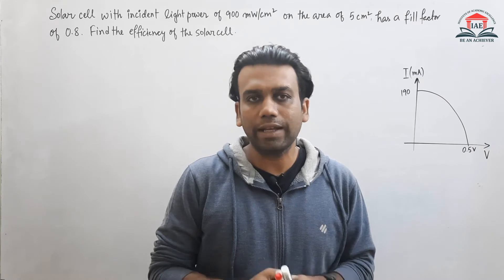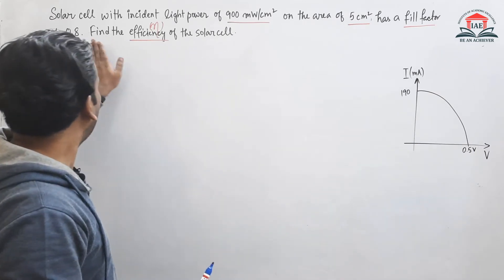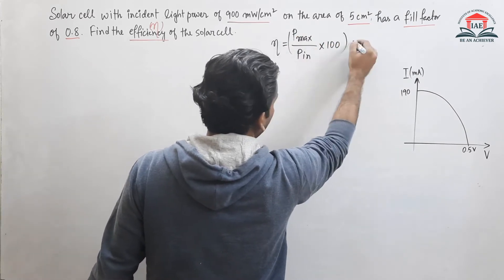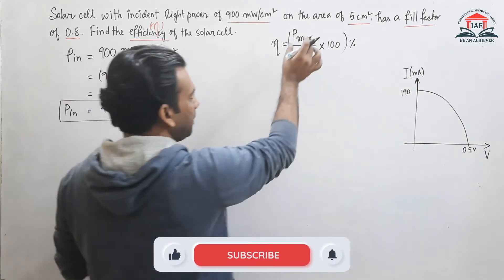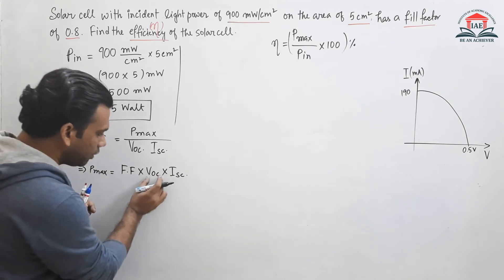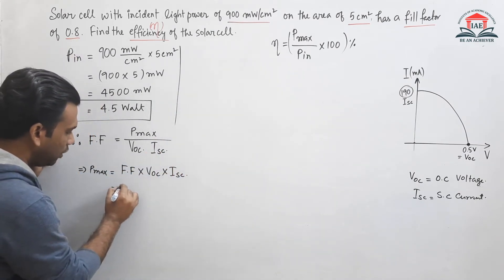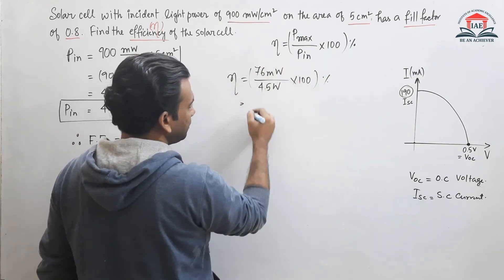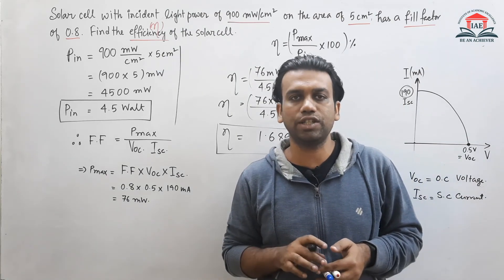Most Important Question on Solar Cell | Electronic Devices | GATE